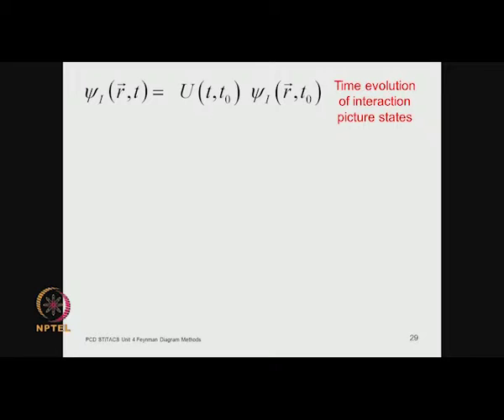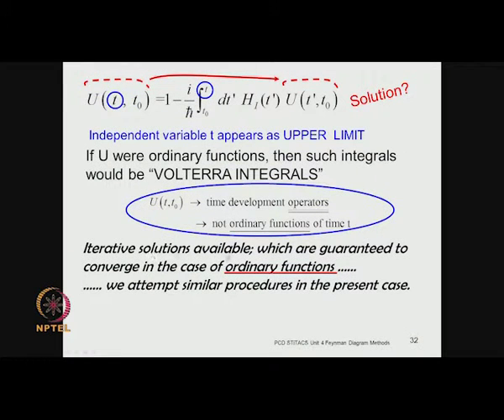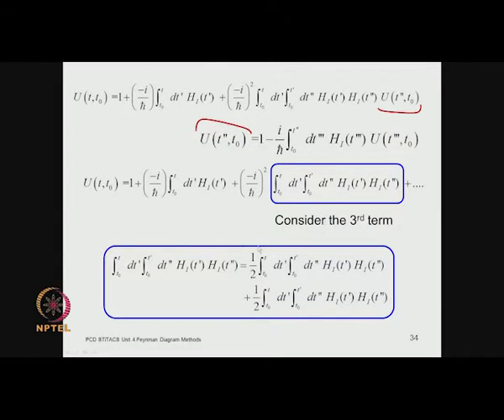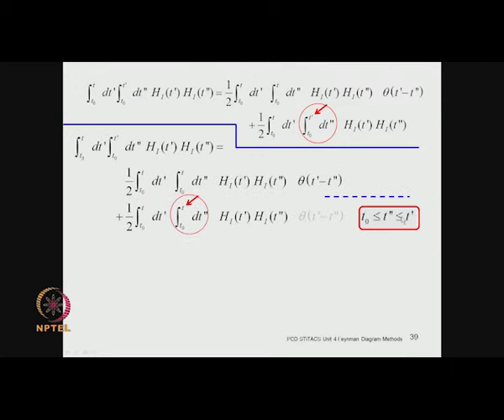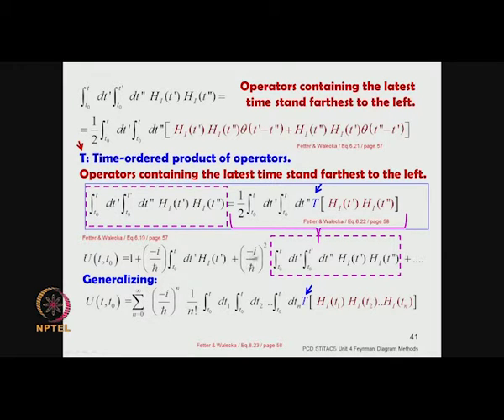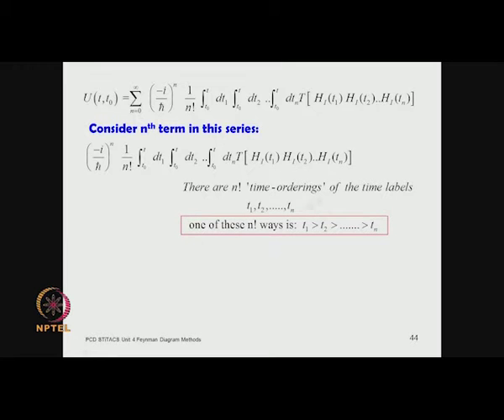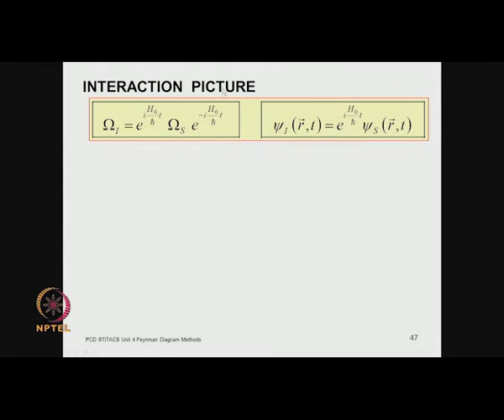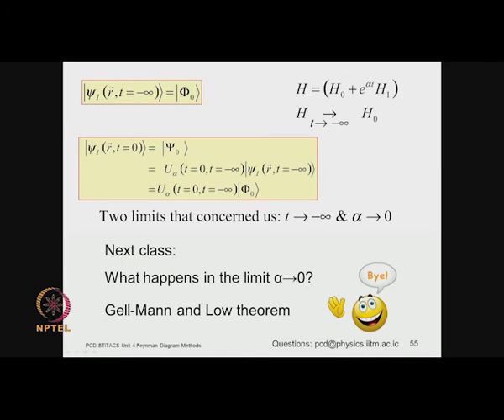Dyson's chronological operator